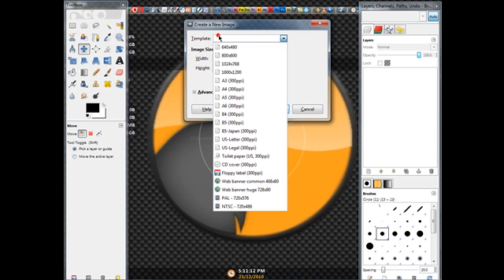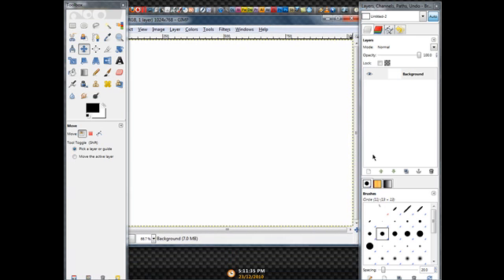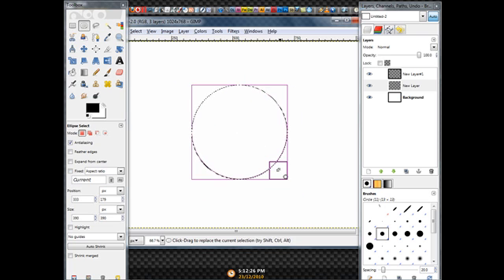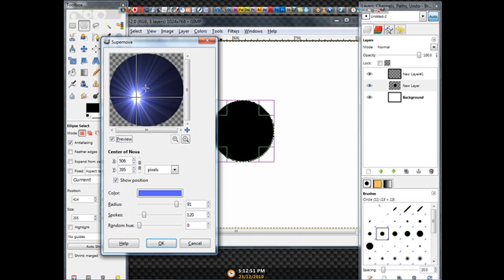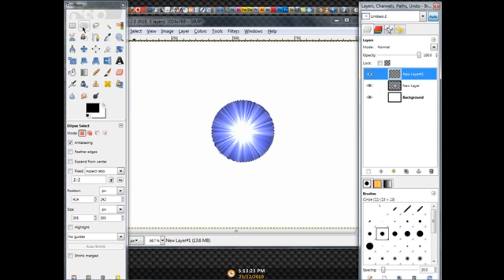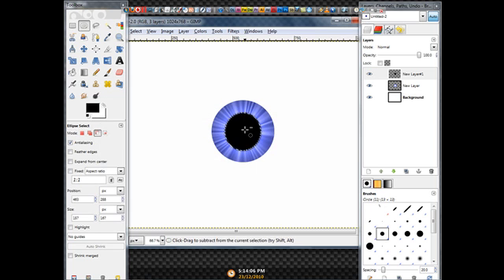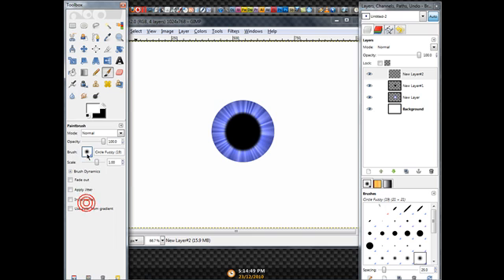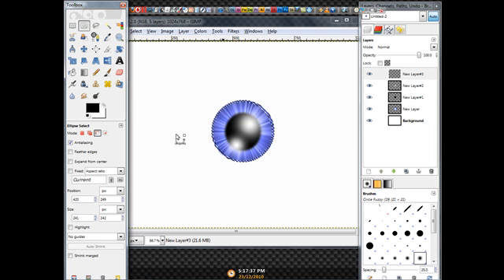Gimp Tutorial: How to make Iris' and pupil of an eye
Hey guys this is my first video iv have done in about a year so if i talk too much like my other one i'm very sorry :) if you have any questions just comment, if you liked it please rate comment or subscribe. thanks :)